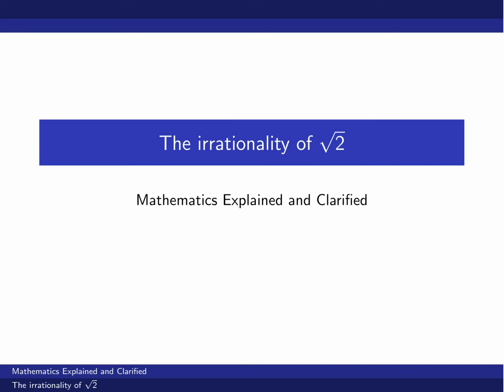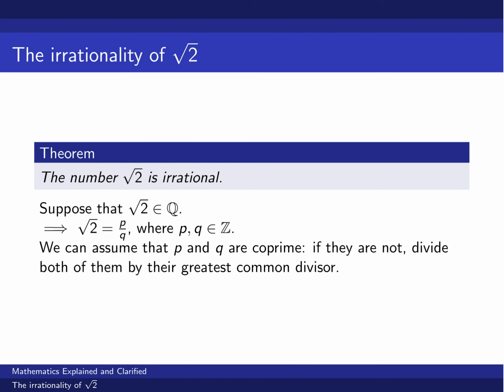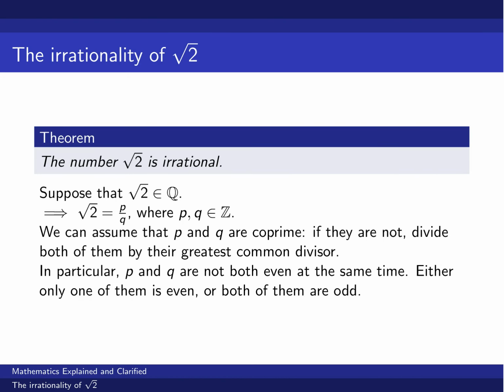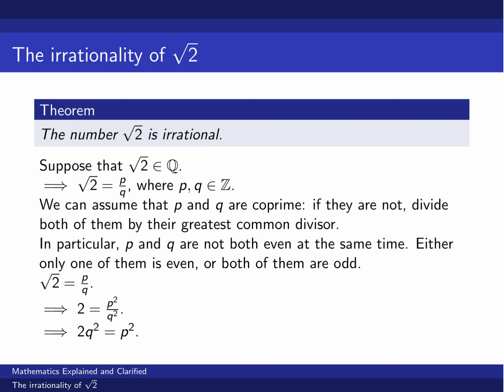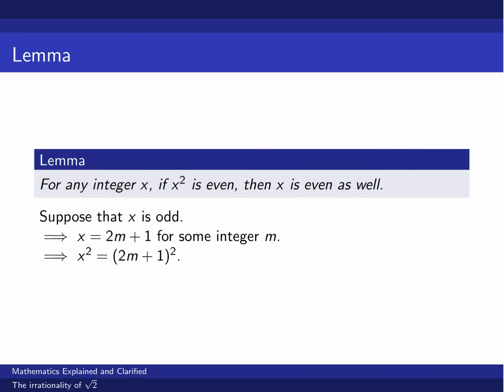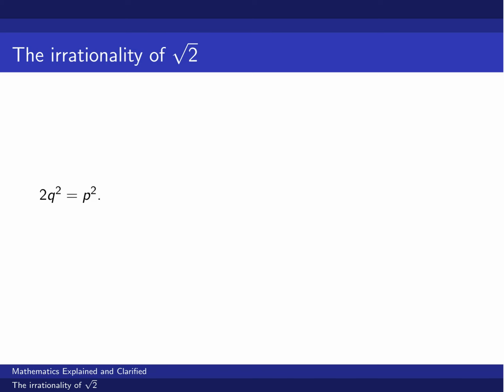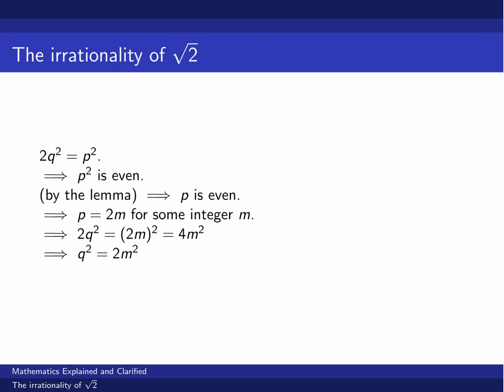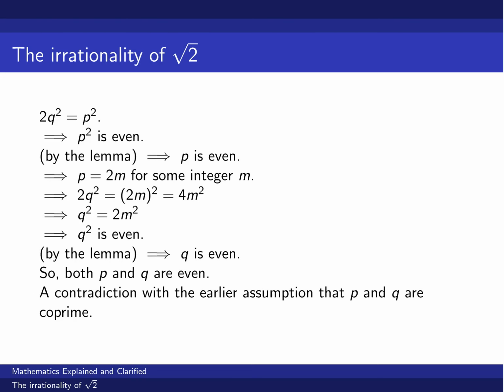The proof of the irrationality of the square root of 2 | general mathematics | elementary level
Episode 1.

Branch of mathematics: general mathematics.

Theorem. The square root of 2 is irrational.